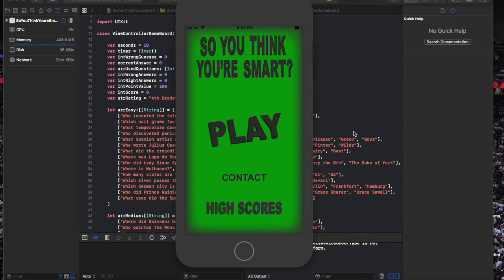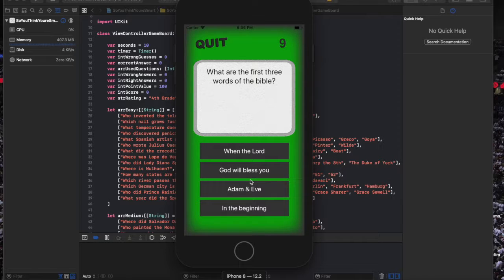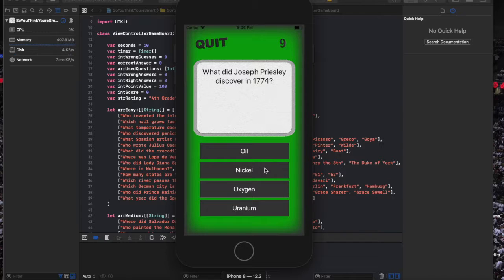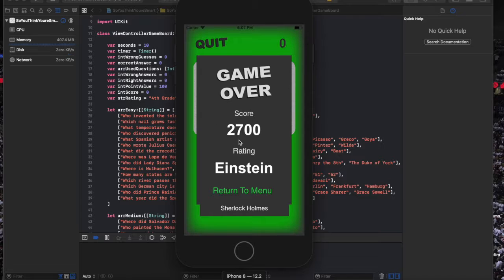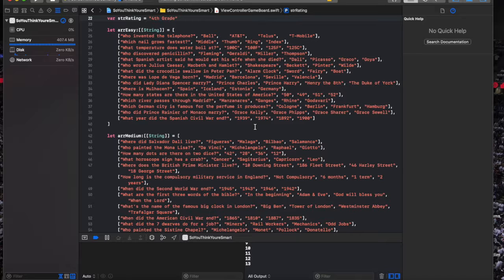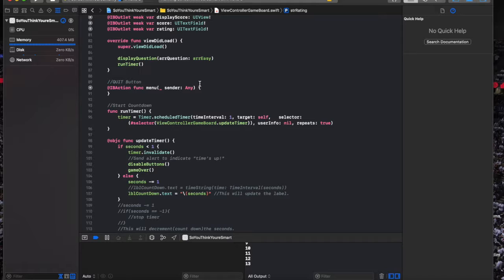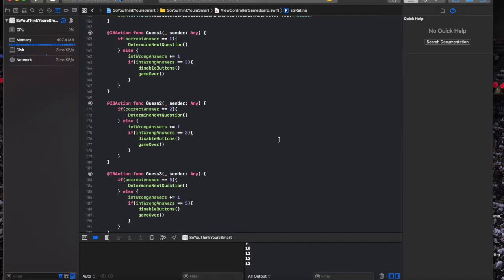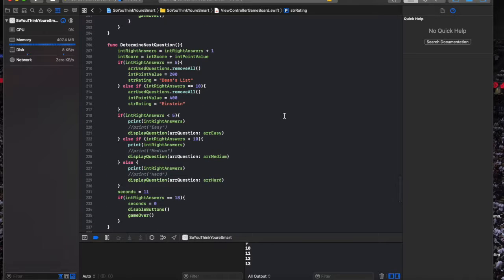iOS / Swift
Here's a little game I made called "So You Think You're Smart" in iOS/Swift.  It's a trivia game where you answer questions to move onto the next round.  Three strikes and you're out!
You receive a rating based on your performance.  Good luck Einstein!